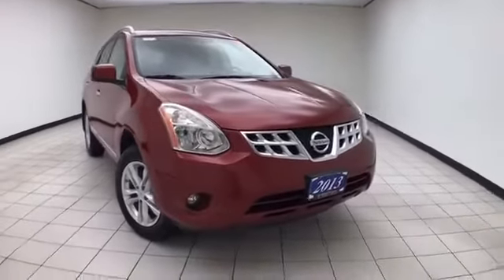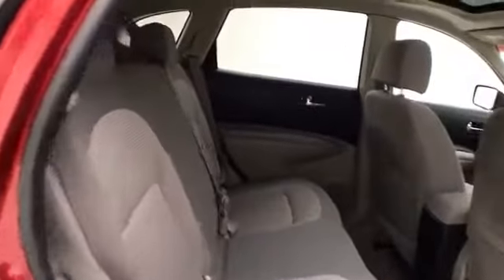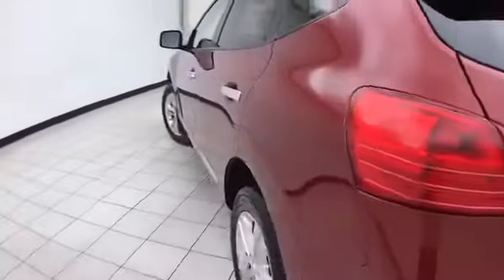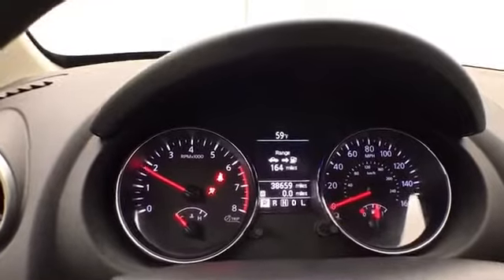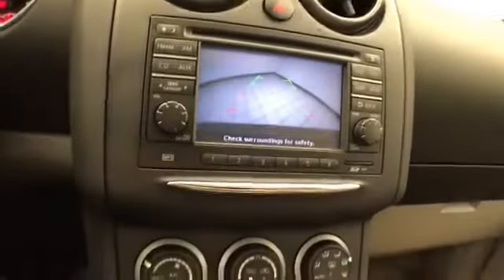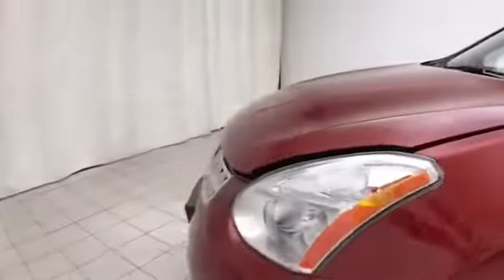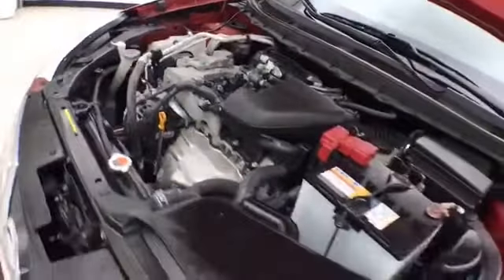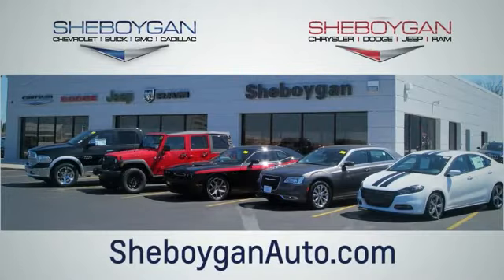Used 2013 Nissan Rogue Oshkosh WI Sheboygan, WI Z6898A - SOLD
Year: 2013
Make: Nissan
Model: Rogue
Trim: SV
Engine: 4 Cyl. 2.5L
Transmission: Variable
Color: Cayenne Red
Interior: Gray
Mileage: 38627
Stock #: Z6898A
VIN: JN8AS5MV8DW133663

Address:
3400 South Business Drive